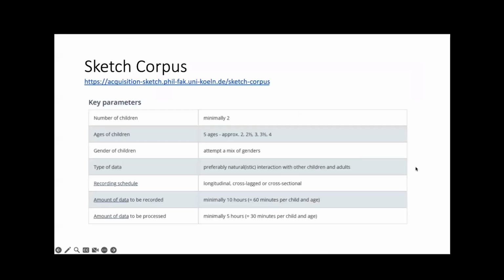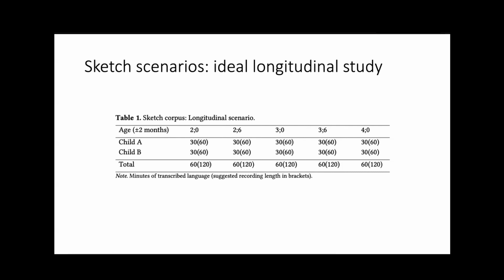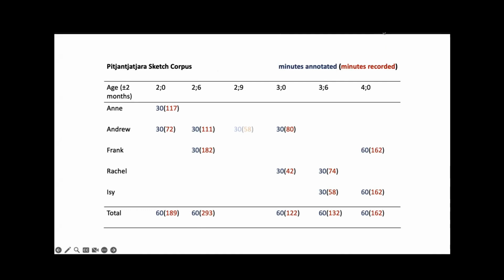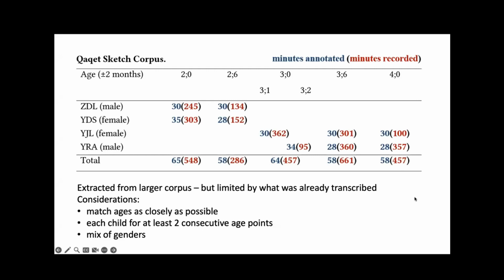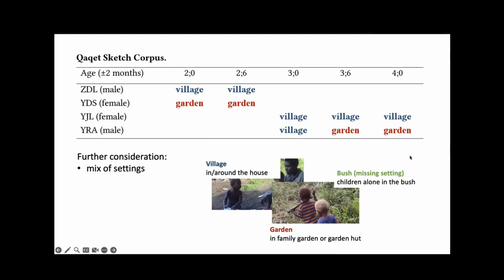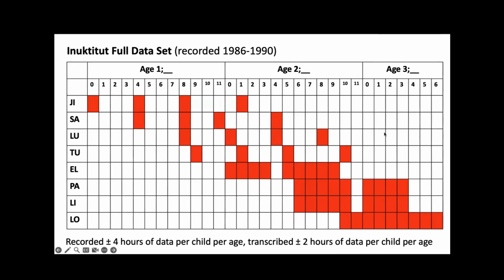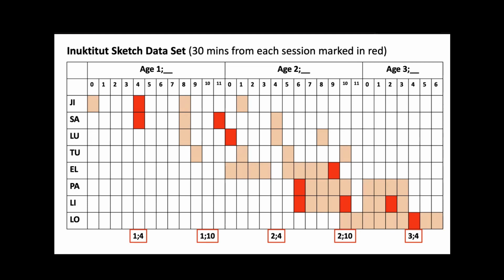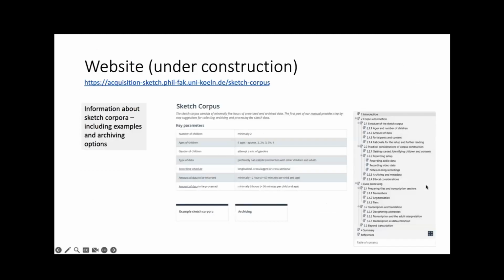Sketch Meeting 2: The corpus (July 19 2023)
In this meeting we discussed possible variations on the construction of the sketch corpus.